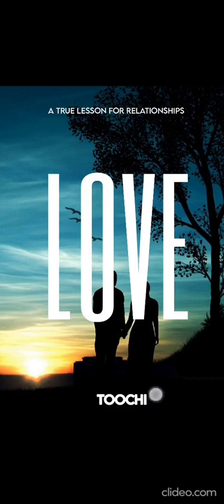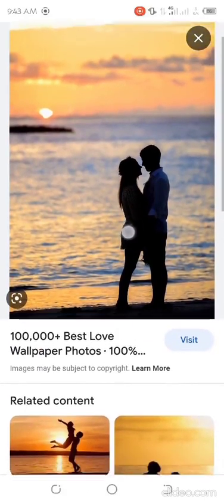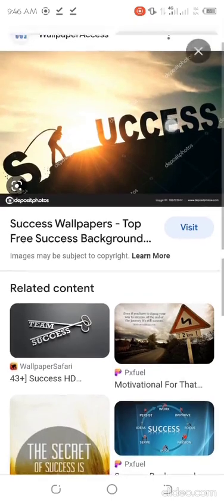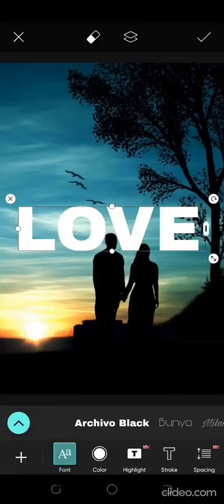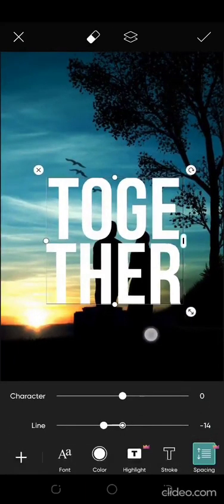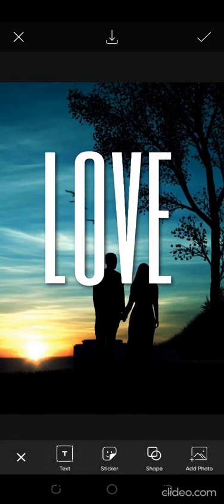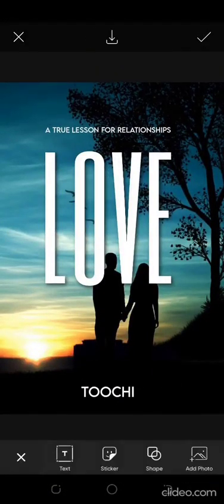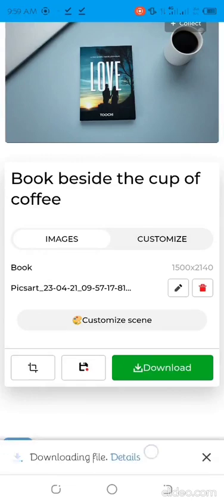TGA Tutorial on BOOK COVER Design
You can join us and learn to be Graphic Designer NOW!.